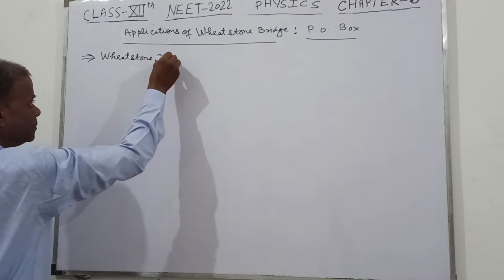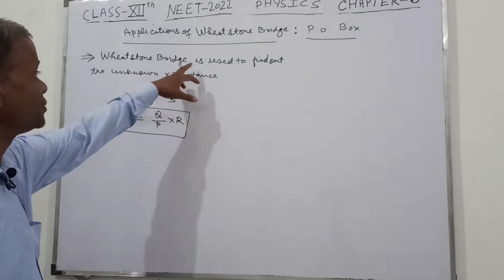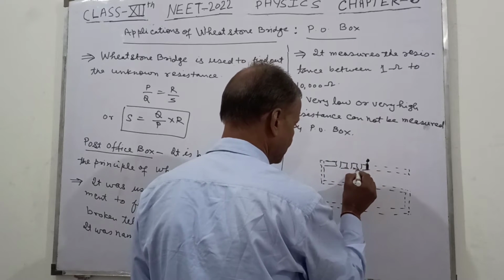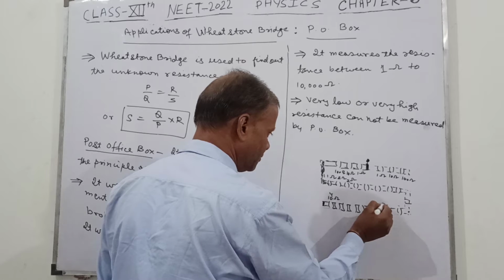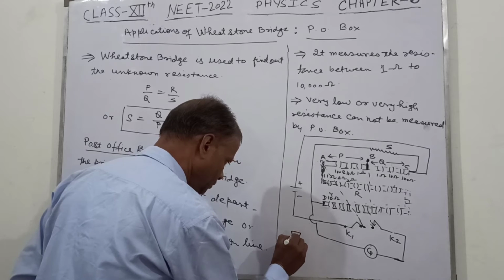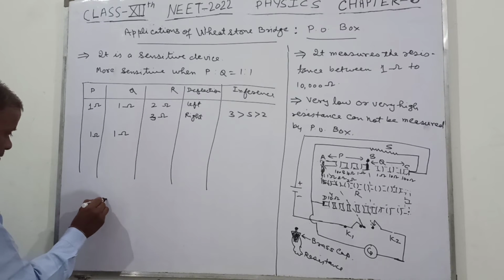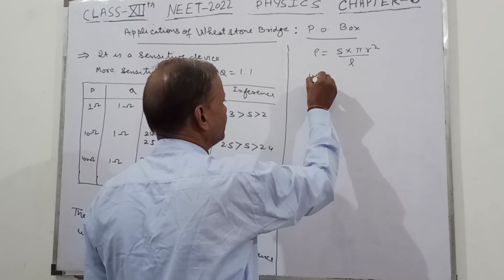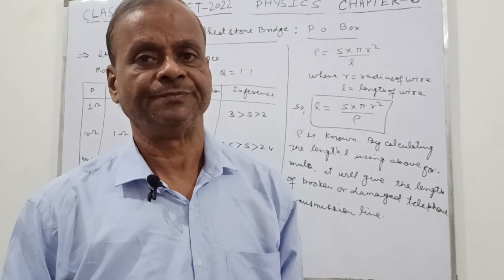APPLICATIONS OF WHEATSTONE BRIDGE: P. O. BOX CLASS-12th NEET- 2022 CHAPTER- 6